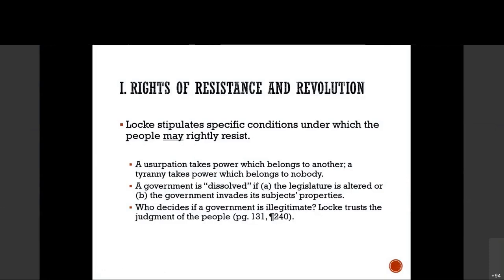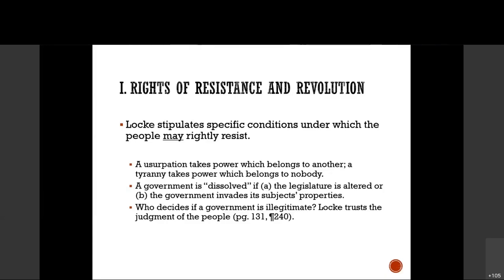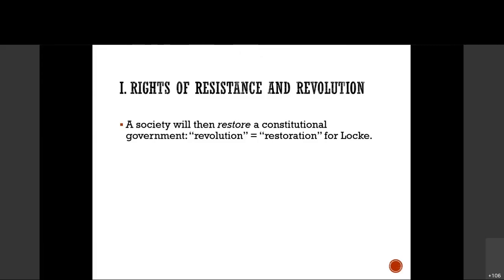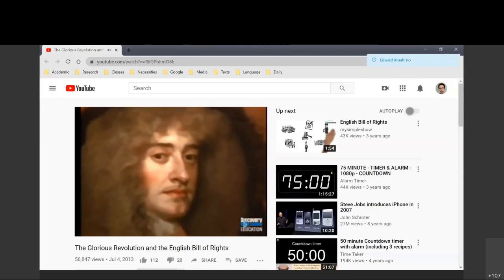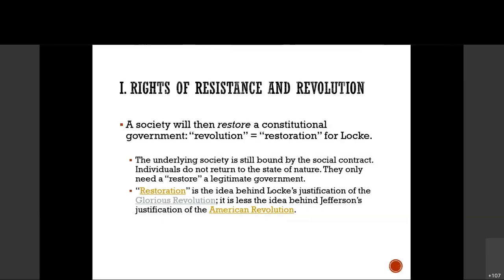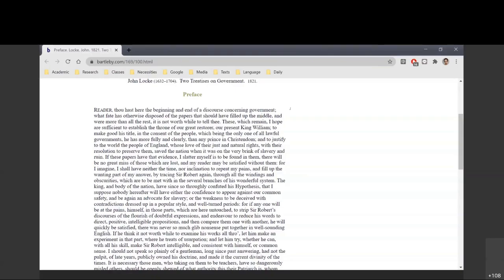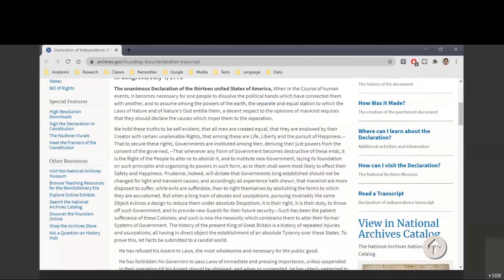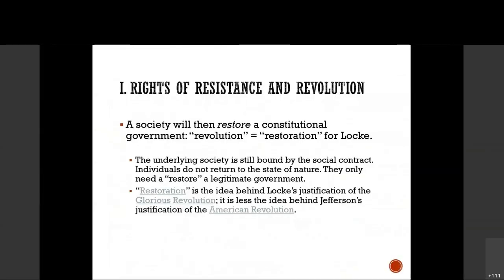14 Locke chap 19 coda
Lecture on Locke Second Treatise of Government
Introduction to Political Theory